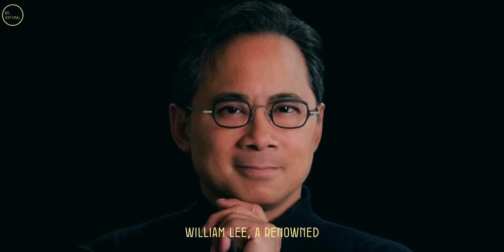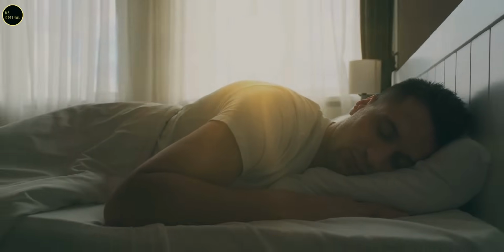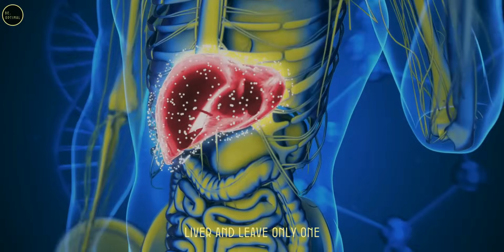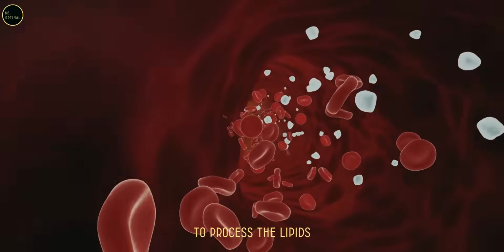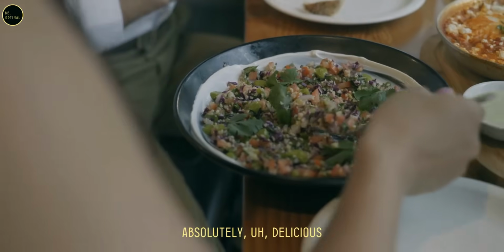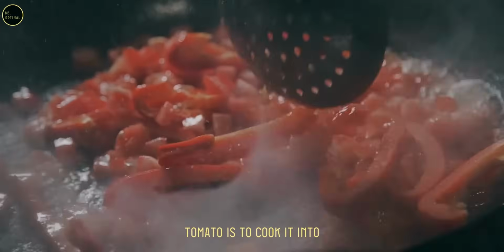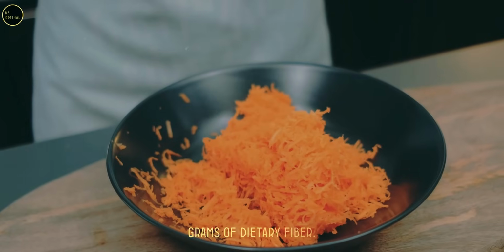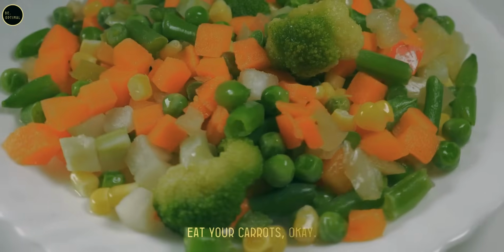Top 3 Foods That DESTROY Fatty Liver Fast (You’ll Be Shocked by #3)| Dr. William Li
In this enlightening video, Dr. William Li dives into the rising concern of fatty liver disease, now the leading cause of liver transplants in the U.S. He explores how dietary choices can help reverse this condition, focusing on three powerful foods that support liver health. Dr. Li explains how excess fat in the liver impairs its detoxification function and discusses the importance of maintaining a balanced diet to combat fatty liver. Highlighting the benefits of beans, tomatoes, and other nutrient-rich foods, he provides compelling evidence on how these foods can reduce liver fat and improve overall health. With practical tips on incorporating these foods into your meals, Dr. Li empowers viewers to take control of their liver health through informed dietary choices. Watch to discover how small changes in your diet can lead to significant improvements in your liver function and overall well-being!

Explore Dr. Li's Books-
Eat to Beat Your Diet
Eat to Beat Disease

- Introduction to Fatty Liver Disease
-Importance of Liver Health
-Causes of Fatty Liver Disease
-Impact of Diet on Liver Health
-Overview of Dr. William Li's Recommendations

**This channel features instructional talks from a wide spectrum of well-known figures in an effort to inspire, motivate, and educate our audience. We alone are responsible for all of the research, editing, and plot.**

**At Be Optimal, we try to help individuals unlock their ultimate potential through health, mind, and body optimization. We aim to educate, inspire, and empower people to take charge of their lives and accomplish their goals. To do this, we accompany the content with our own animations, using images and text to facilitate understanding and create original pieces of content. The visual format, the drawings, and the schemes bring color and life to the speeches, improving comprehension and integration of information, while contributing to entertainment!**

1) This video has no negative impact on the original works.
2) This video is also for teaching purposes.
3) It is transformative in nature.
4) I only used bits and pieces of the videos to get the point across where necessary. But we allow ourselves to use them in order to help people in motivational form. If any owners would like me to remove the video, we have no problem with that, just send me a letter